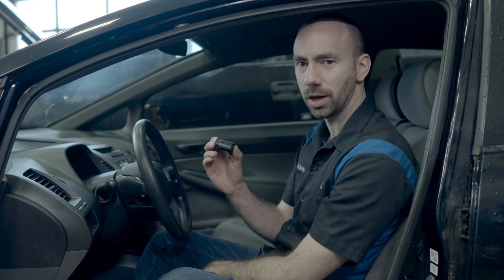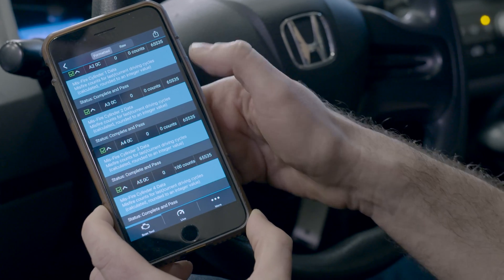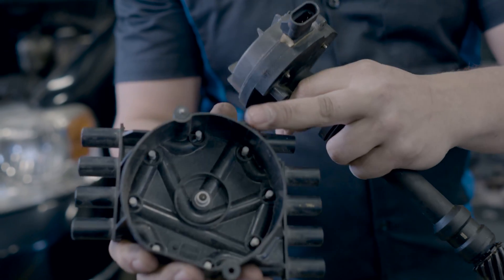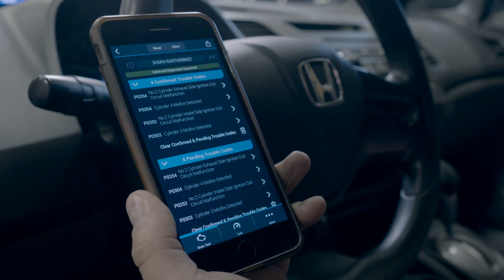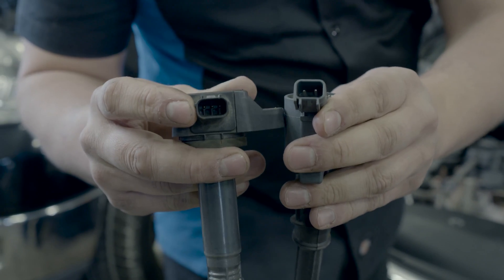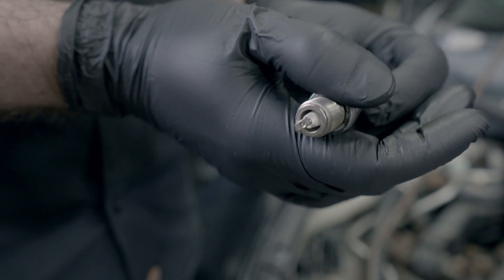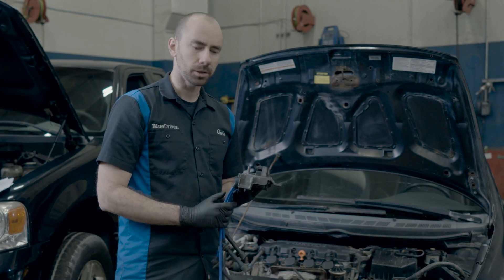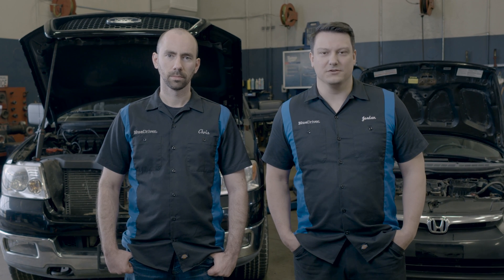Diagnosing Misfires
On this episode of Fear No Fix, Chris and Jordan break down how to diagnose misfires. Most often, a misfire will result from a problem with the ignition system, so that's the area of focus in this video.

If you need to read codes or live data to help diagnose your issue, BlueDriver can help!

Top DTCs (Diagnostic Trouble Codes) associated with Misfires:
• P0300
• P0301 through P0312

Top symptoms associated with Misfires:
• Check engine light
• Rough idle
• Stumbling and Vibrations
• Loss of power
• Poor acceleration
• Excessive exhaust smoke
• Abnormal engine noise

Video Sections:

Intro: (0:00)
Reading Live Data (0:35)
Reading Mode 6 (1:41)
Swapping Ignition Coils (2:35)
Swapping Ignition Coils (4:19)
Unplugging Coils (5:52)
Testing Resistance (6:14)
Spark Tester (6:41)
Examining Spark Plugs (7:54)
Testing Spark Plugs (10:06)
Inspecting Plug Wires (11:29)
Outro (12:21)